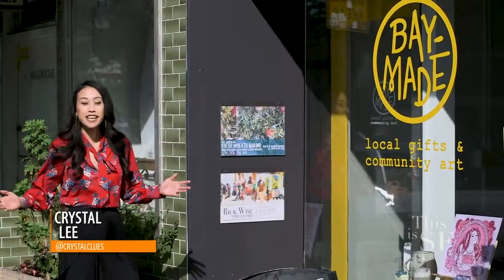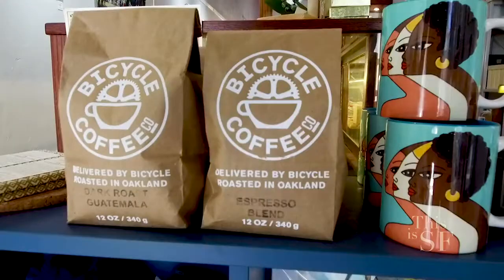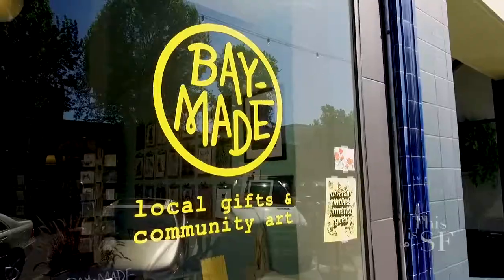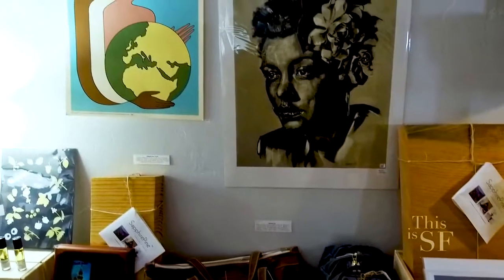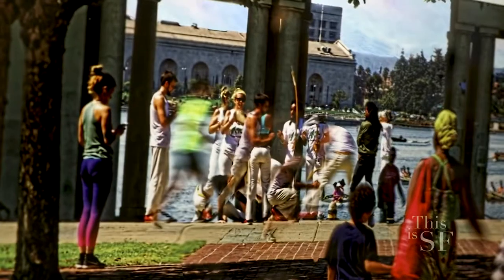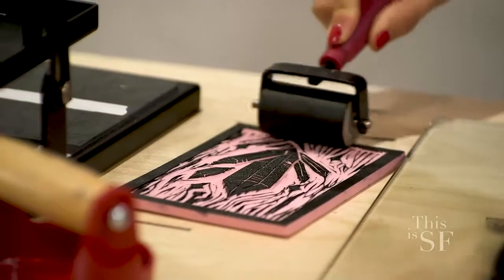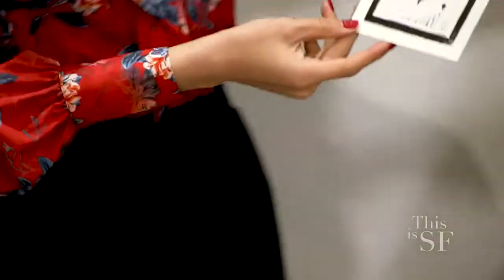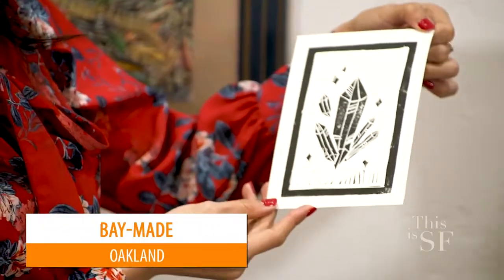Bay-Made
This is SF: 116

Oakland, CA